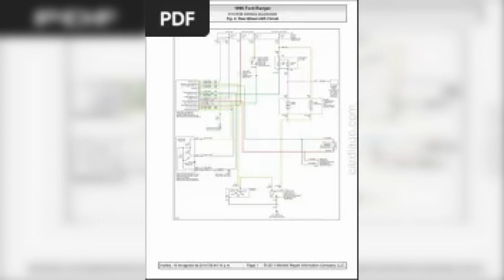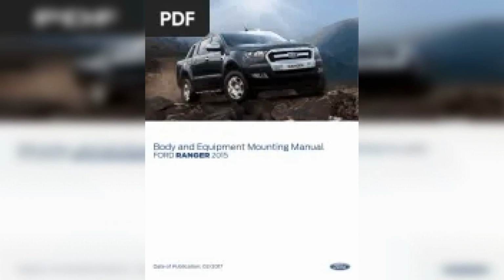Fix P075C Shift Solenoid Error: Clear Code, Symptoms & Troubleshooting Tips Explained!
Fault code P075C — shift solenoid performance “G” or stuckHow to clear error code P075C by hand: OBD2 code description, symptoms, diagnosis, tips, recommendations, troubleshooting.

In this informative YouTube video, we delve into the intricacies of fault code P075C, which pertains to the performance of shift solenoid “G” or indicates that it may be stuck. This code is crucial for understanding issues related to your vehicle's transmission system, and our goal is to equip you with the knowledge needed to diagnose and address this problem effectively.

We start by providing a comprehensive overview of the OBD2 code P075C, explaining what it signifies and how it affects your vehicle's performance. Understanding the role of the shift solenoid is essential, as it plays a vital part in the transmission's ability to shift gears smoothly. When this solenoid malfunctions, it can lead to a range of symptoms that may affect your driving experience.

Throughout the video, we highlight the common symptoms associated with the P075C code, such as erratic shifting, delayed engagement, or even complete transmission failure in severe cases. By recognizing these signs early, you can take proactive measures to prevent further damage to your vehicle.

Next, we guide you through the diagnostic process, offering step-by-step instructions on how to pinpoint the root cause of the issue. We discuss the importance of using an OBD2 scanner to retrieve the fault code and any related codes that may provide additional context. Our expert tips on troubleshooting will help you determine whether the problem lies with the shift solenoid itself, the wiring, or other components of the transmission system.

For those who prefer a hands-on approach, we provide a detailed guide on how to clear the P075C error code manually. This process can be beneficial for resetting the system after repairs or simply to see if the issue persists. We emphasize the importance of addressing the underlying problem rather than just clearing the code, as this will ensure the longevity and reliability of your vehicle.

In addition to troubleshooting tips, we offer recommendations for preventative maintenance to help you avoid future issues with your transmission. Regular checks and timely repairs can save you from costly repairs down the line.

Whether you're a seasoned mechanic or a car enthusiast looking to expand your knowledge, this video is packed with valuable insights and practical advice. Join us as we explore the world of automotive diagnostics and empower yourself to tackle the challenges of fault code P075C with confidence.